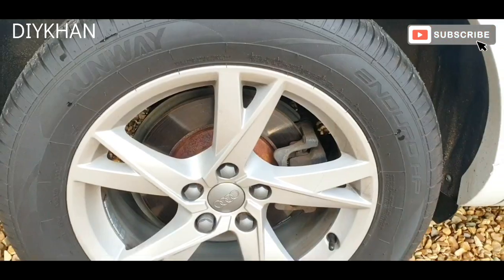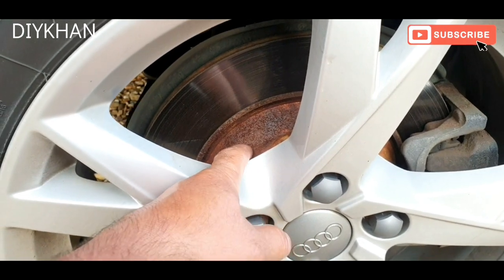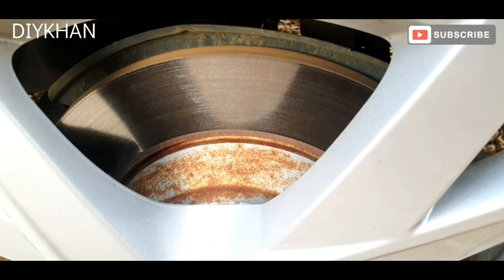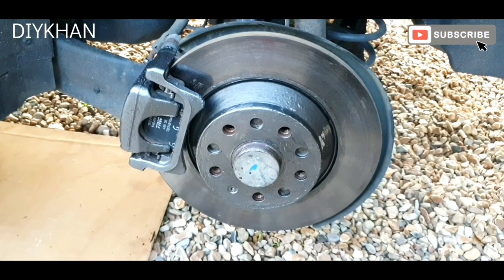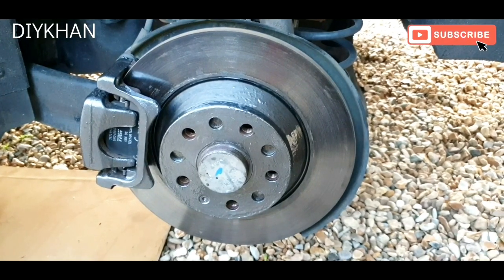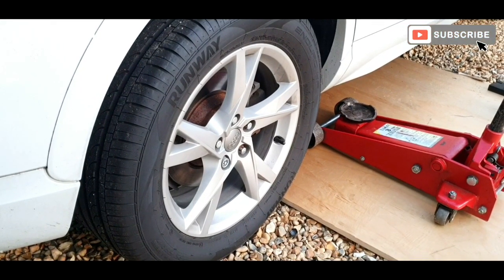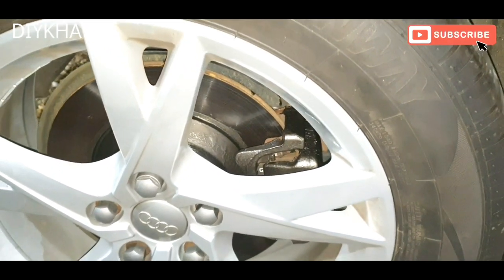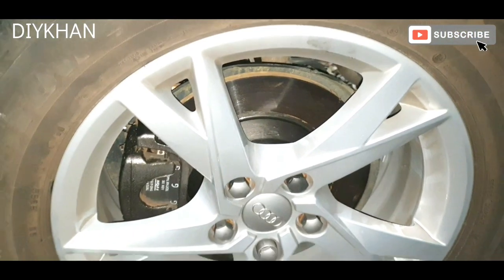Audi Q3 Rusty Disc Hub and Brake Caliper Painting. How to Use Brush on Paint on Hub & Brake Calipers